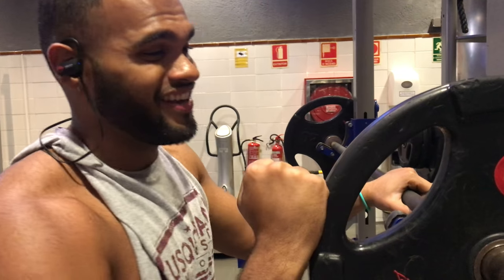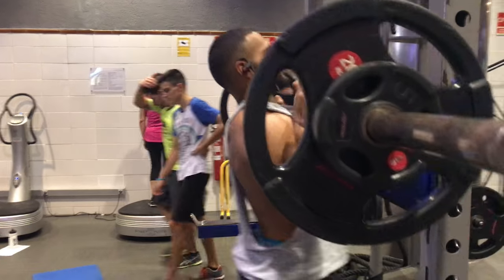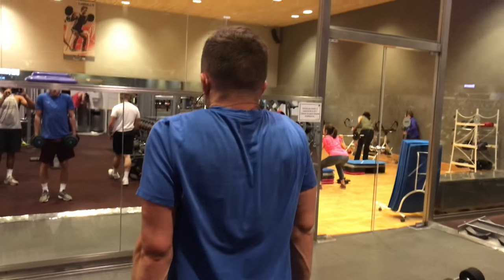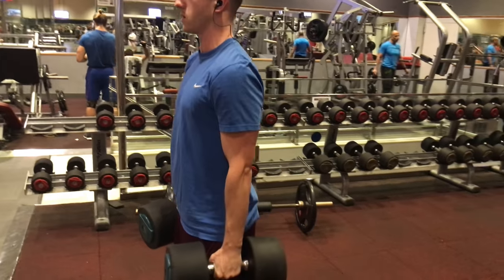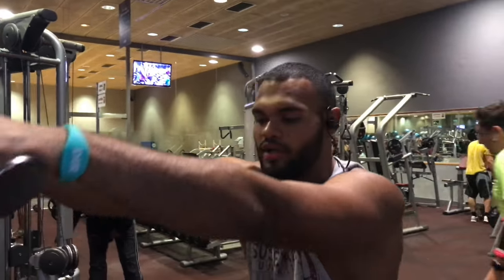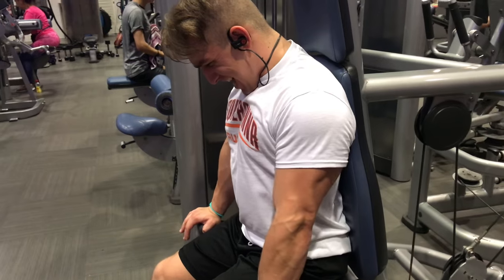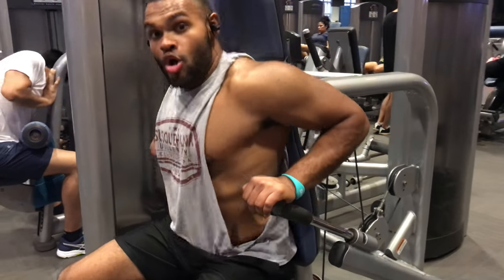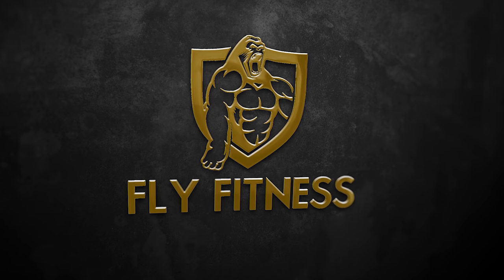Another Gym Day Vlog | Back and Shoulders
Who's Coaching me??